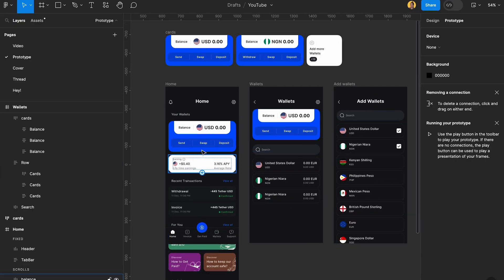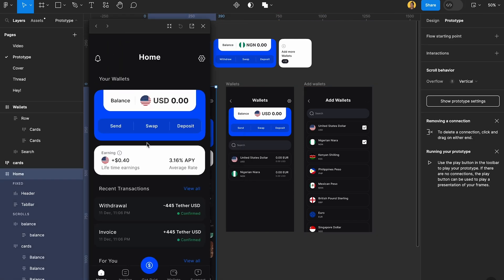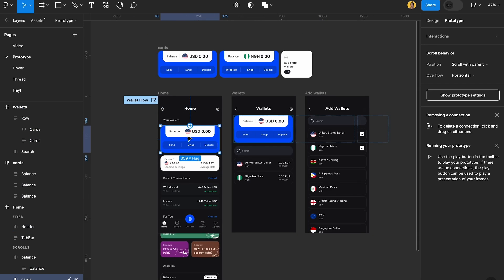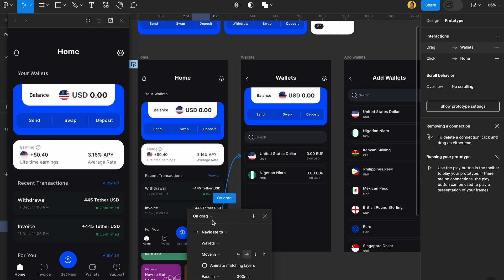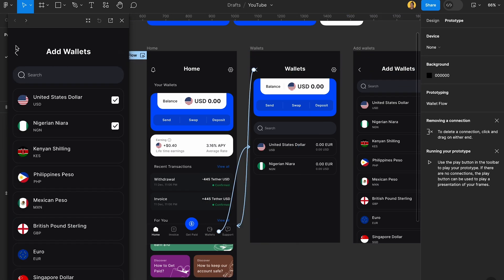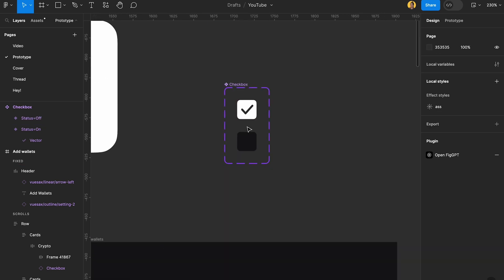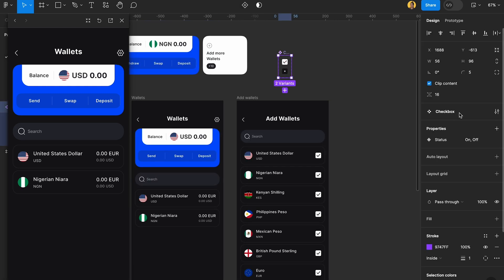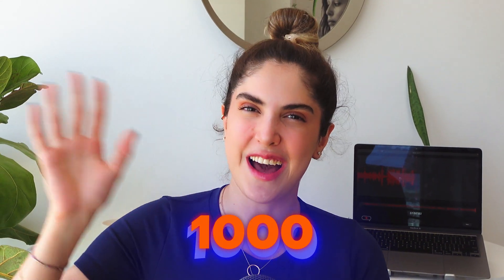104 Figma: Prototyping Basics (Figma Crash Course 2023)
Hello Fam!
it this video I will show you a quick and basic way to prototype your designs in Figma.

The app I used is Datamynt which offers Global Payments and Banking for Africa. Low-cost, high-speed international payments and invoicing in a single solution.
(Not an ad just an app that I designed and love using ❤️)